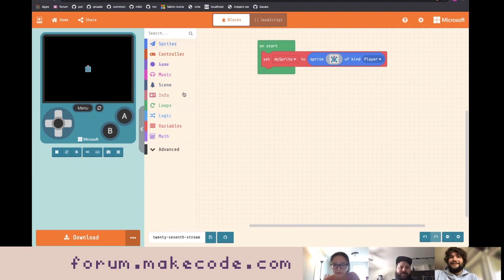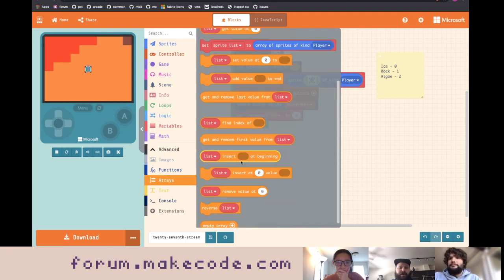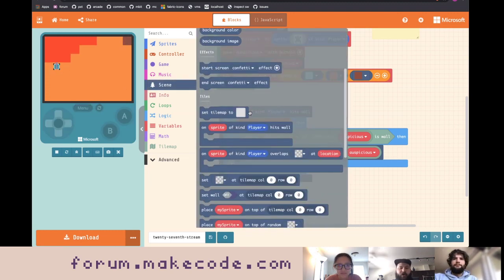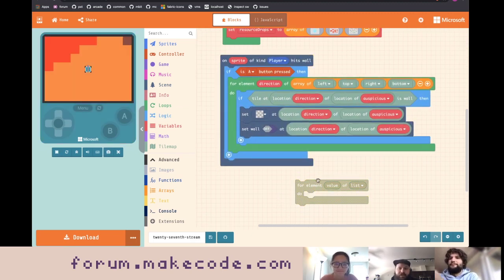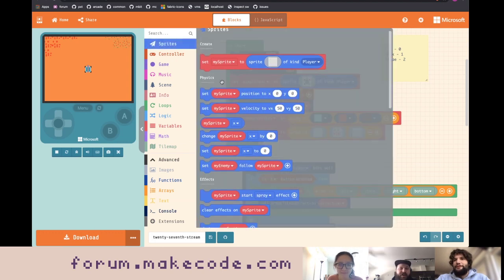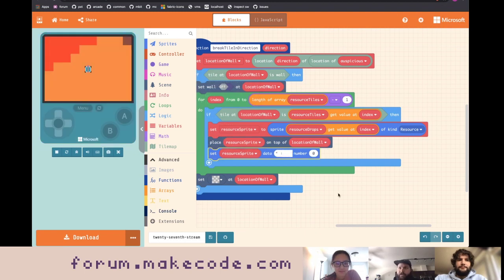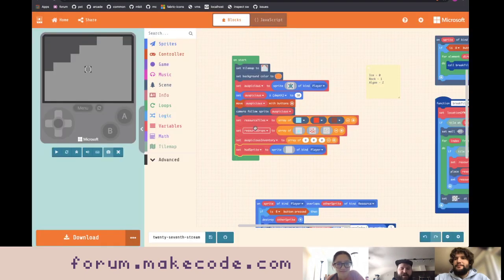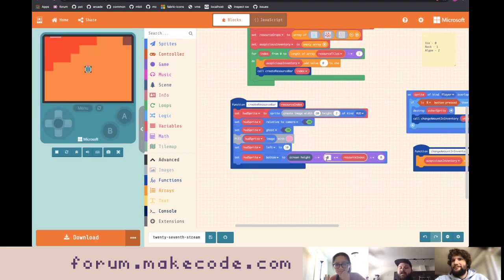MakeCode Arcade Advanced - Collecting things on Mars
Join Daryl, Richard, and Shannon as they make a game about a rover picking up things on mars. In this video, we show how to create a player inventory in a game about collecting resources.

The MakeCode Arcade Advanced stream happens every weekday at 1:00 PM PST